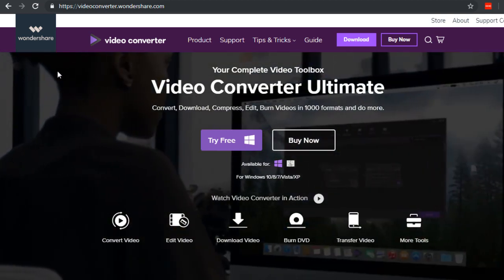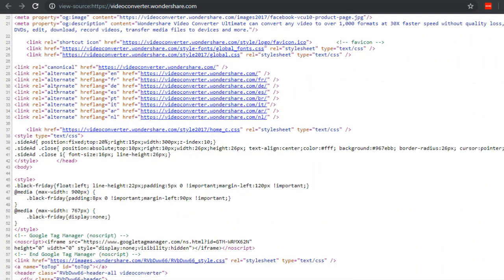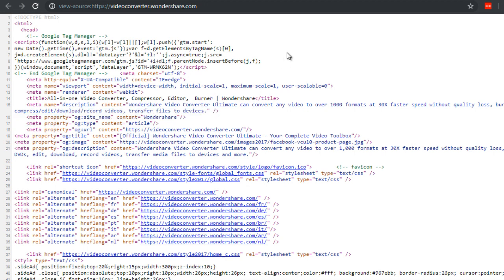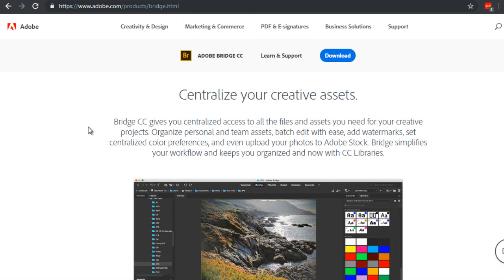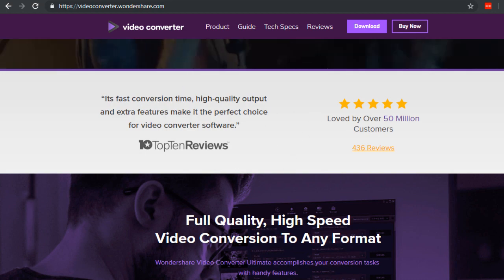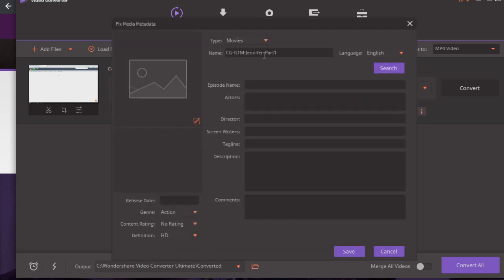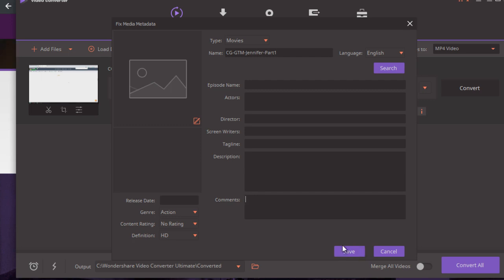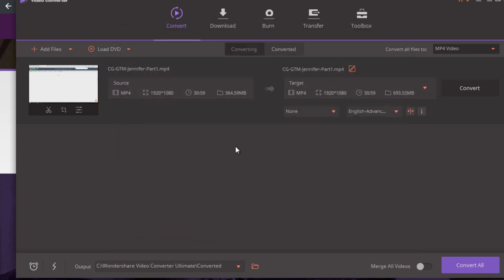5-File SEO | Youtube SEO v2 - Make Money From YouTube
5-File SEO | Youtube SEO v2 - Make Money From YouTube" is an advanced guide catering to individuals interested in optimizing their YouTube content for increased visibility and revenue generation. This comprehensive resource delves into five crucial aspects of Search Engine Optimization (SEO) tailored specifically for YouTube. From leveraging file optimization techniques to maximizing YouTube SEO strategies, the guide offers actionable insights and updated tactics to enhance video rankings, attract a broader audience, and ultimately monetize content effectively. With its focus on SEO techniques and money-making tips, this resource aims to empower content creators, marketers, and entrepreneurs seeking to thrive in the competitive landscape of YouTube. Whether you're aiming to boost visibility, enhance engagement, or capitalize on YouTube's monetization opportunities, this guide provides practical steps and innovative approaches essential for success in the realm of online video content.